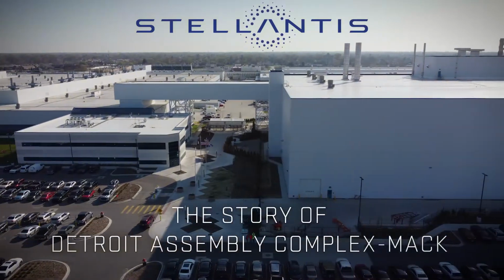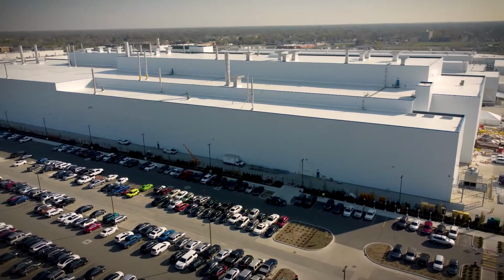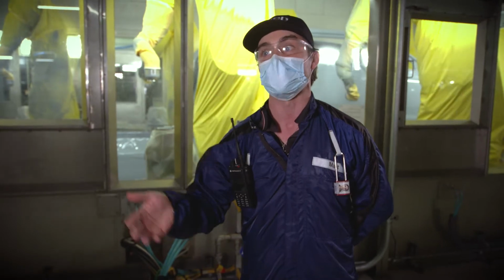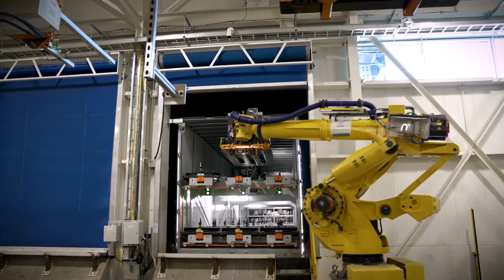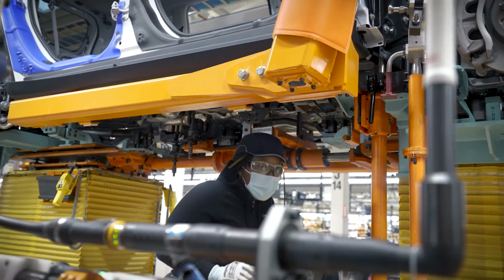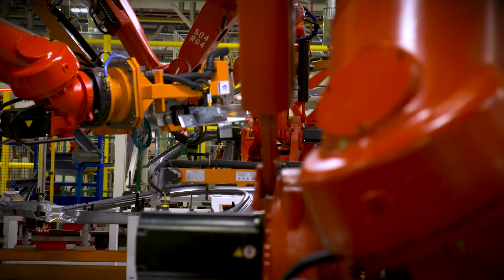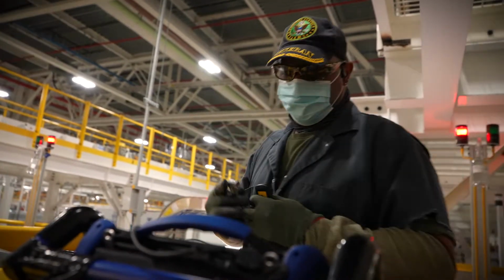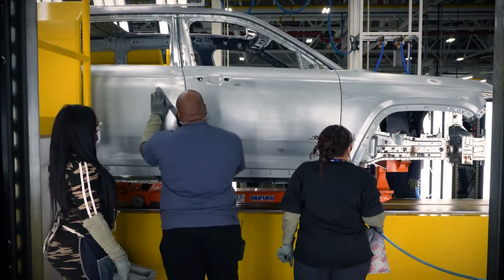Manufacturing Jeep Grand Cherokee in Detroit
Proudly building the all-new Jeep® Grand Cherokee L in the Motor City. The all-new 2021 Jeep® Grand Cherokee L is built at the new Detroit Assembly Complex – Mack plant, the city’s first new manufacturing facility in three decades. Stellantis invested $1.6 billion to build an 800,000-square-foot paint shop and convert the two original Mack Avenue engine plants into an entirely new assembly site. The investment also added 3,850 new jobs to support production of the first ever three-row Jeep Grand Cherokee, as well as the new two-row version and future electrified models.